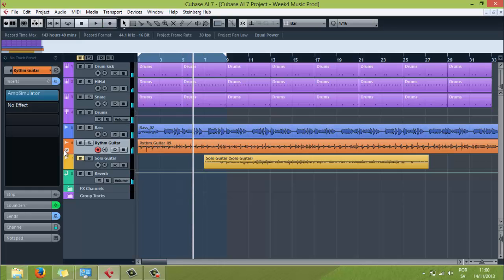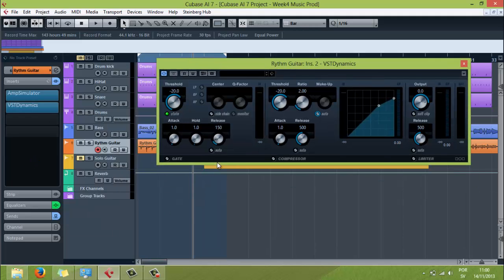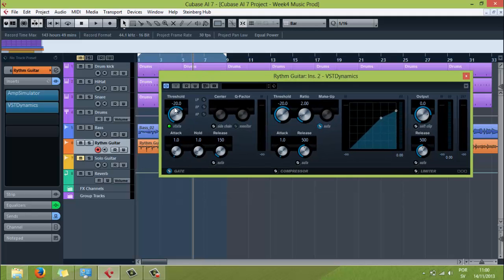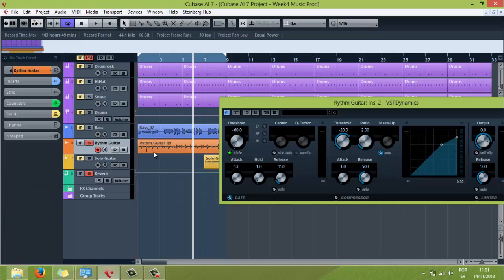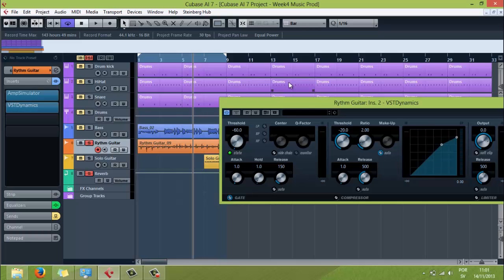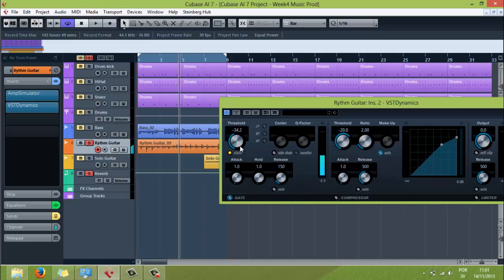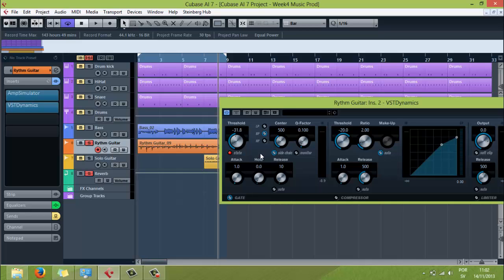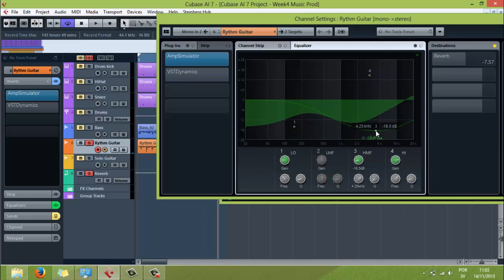Noise Gate Demonstration on Cubase AI 7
Week 4 assignment for Coursera's Music Production MOOC by Prof Loudon Stearns.
Demonstration on how to use a noise gate effectively on a music part. I'm using Cubase AI 7 and Steinberg UR22 audio interface. Noise gate plug-in is Cubase's built in VSTDynamics.